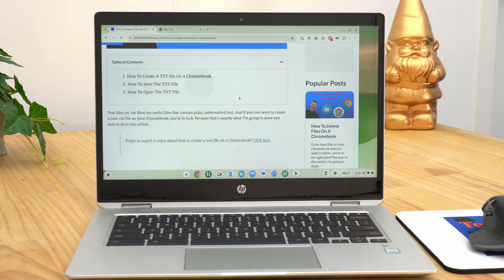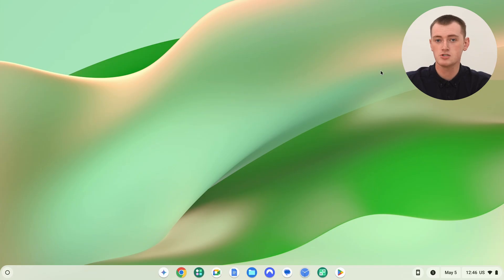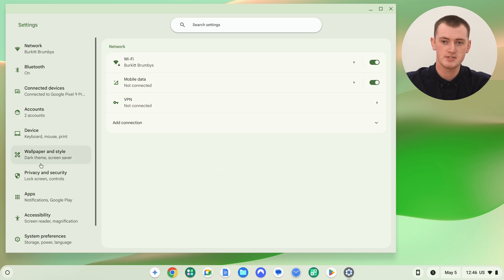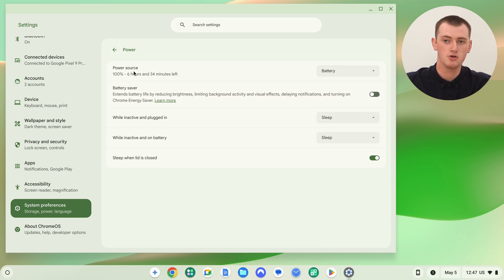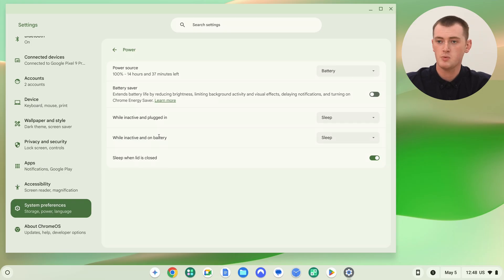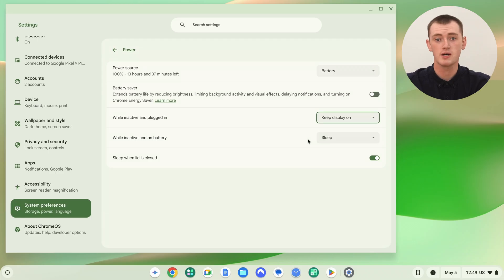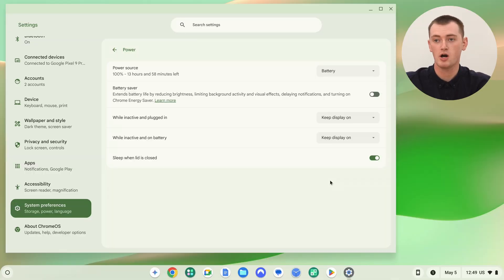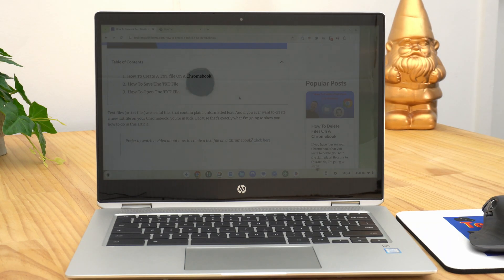How To Keep Your Chromebook Awake - 2025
In this video, Timmy shows you how to set your Chromebook to stay awake, and not fall asleep. There are a lot of different options for how you might want this to work, but Timmy covers them all.

Now that your Chromebook doesn't fall asleep, you might need a way to make it go to sleep:

Table of contents:
00:00:00 Intro
00:00:41 Open The Power Settings
00:01:22 Stay Awake While Charging, Sleep While On Battery
00:02:28 Always Stay Awake
00:02:29 Turn Off Display, But Don't Sleep
00:04:46 Don't Sleep When Lid Is Shut
00:06:09 Manually Put It To Sleep